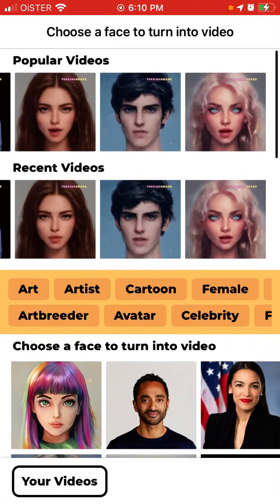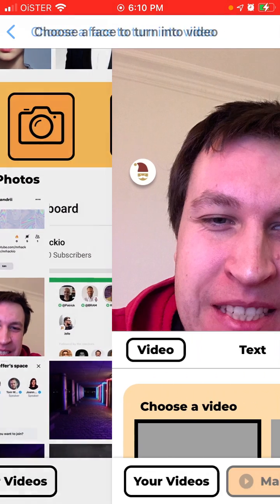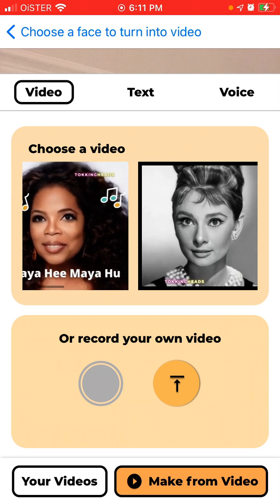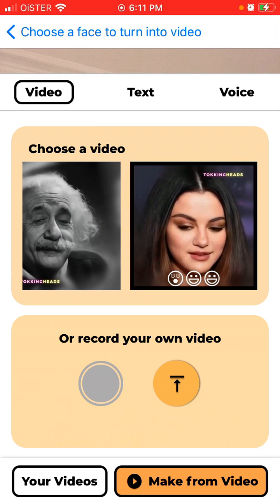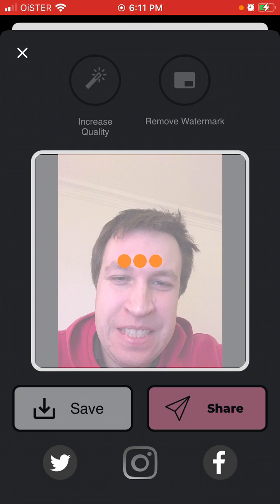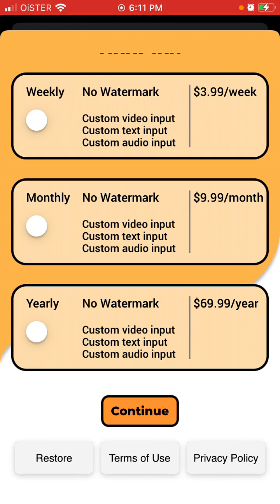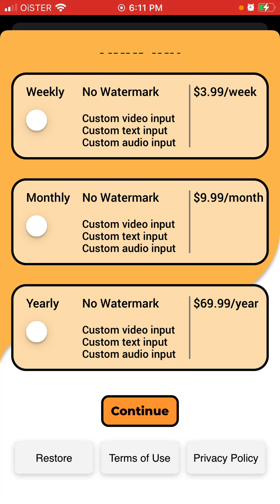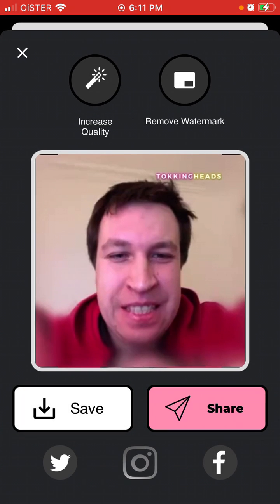How to turn photo into video via TokkingHeads app?